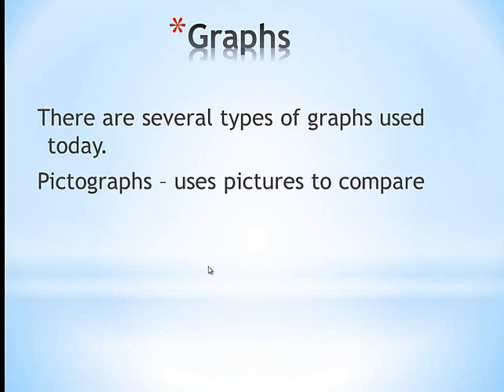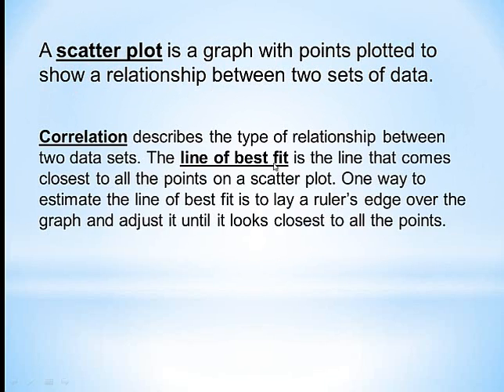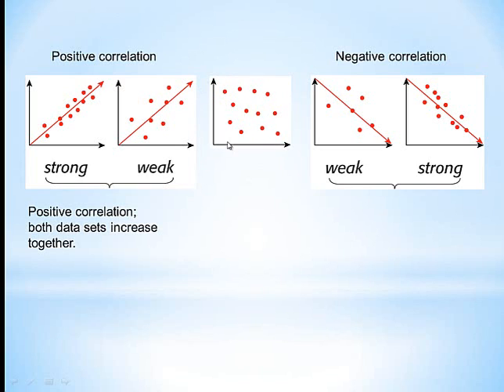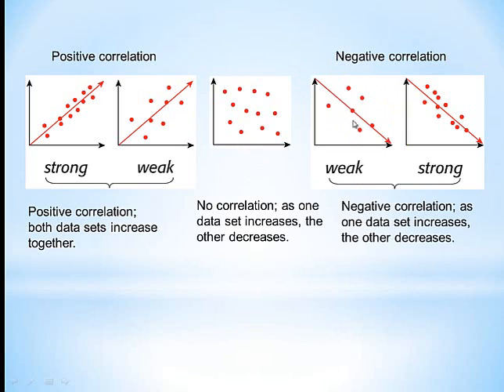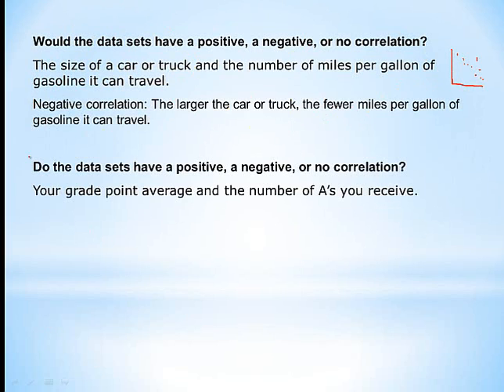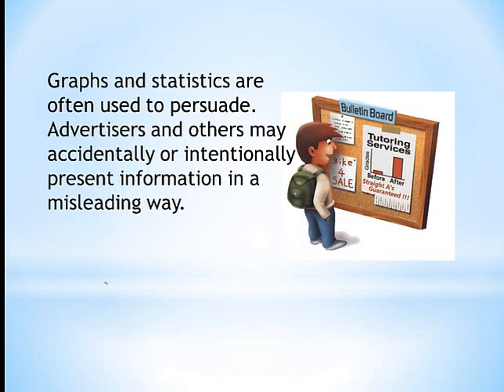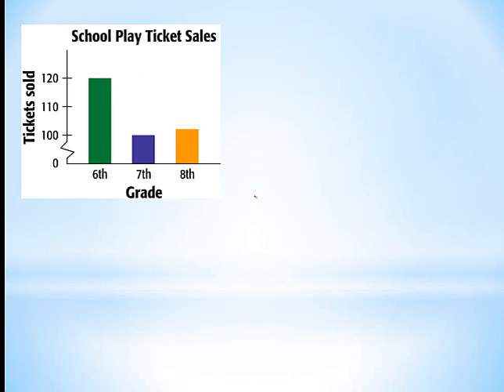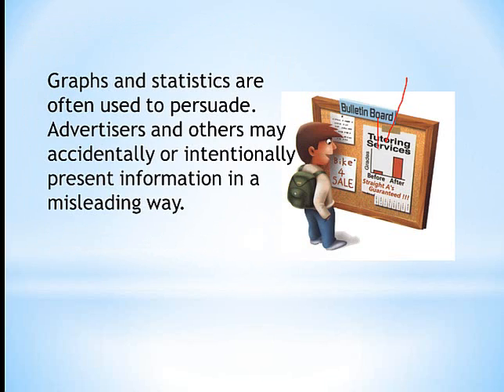scatter plots and more